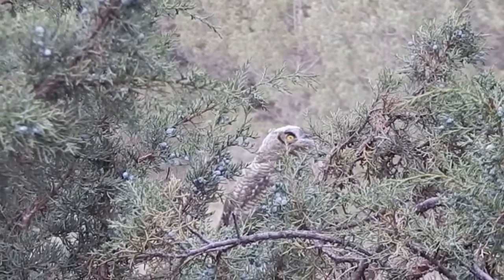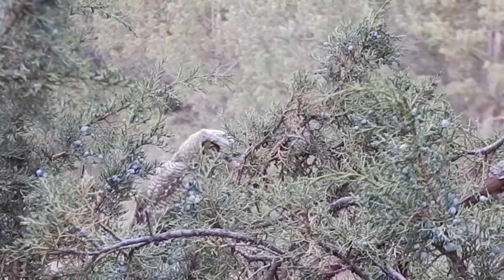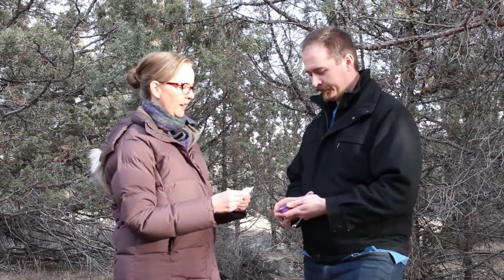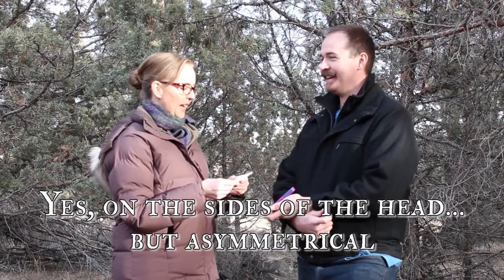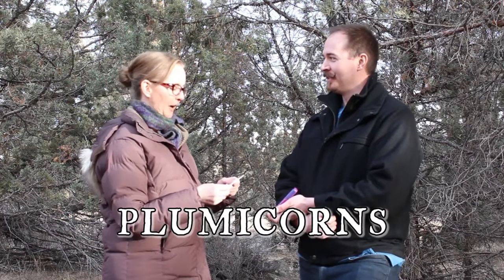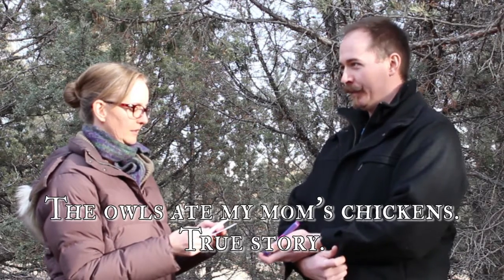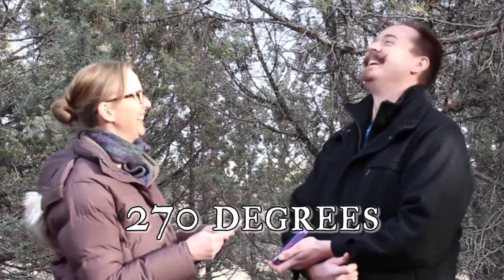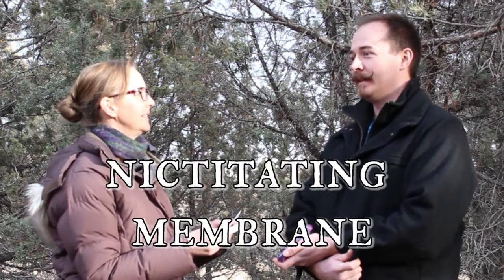Yancy Lael & Chance Martin Talk About The Reluctant Owlet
The Reluctant Owlet is available for purchase

In this video, the author, artist, and photographers of The Reluctant Owlet talk about owls, the process of photographing them, and Yancy gives Chance a pop quiz on owls.

**Note on the "second eyelid" question: Most scientists refer to the nictitating membrane as the "third eyelid" not the second - counting the eyelids we humans and owls have as two, rather than a set of one.**